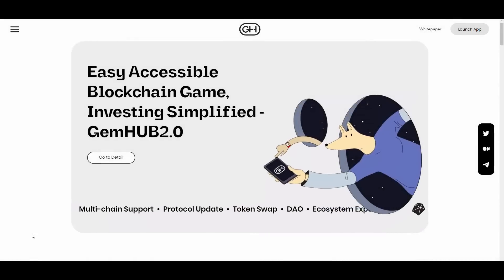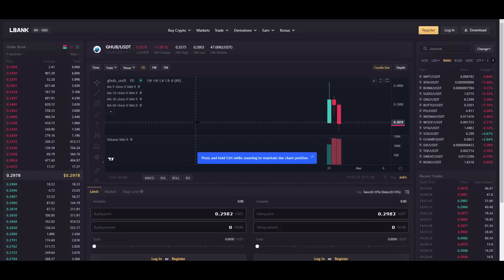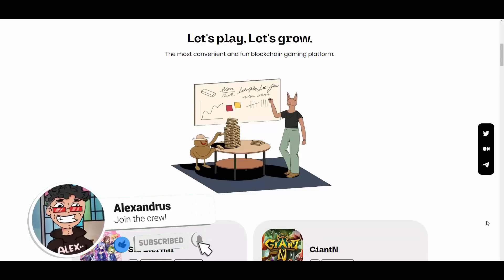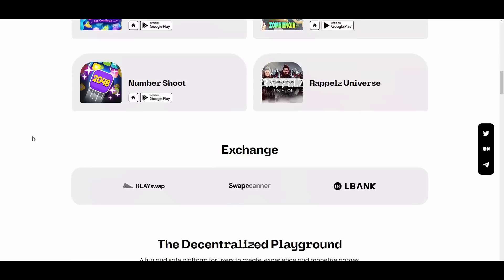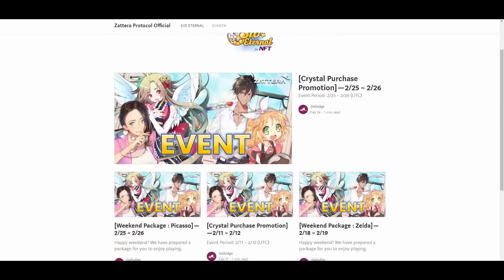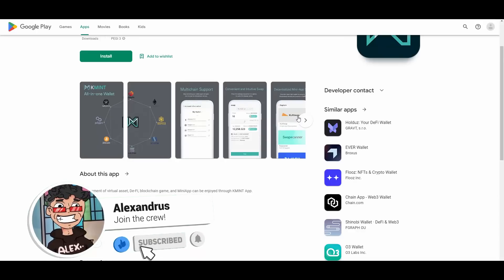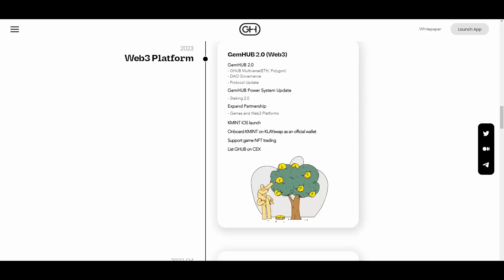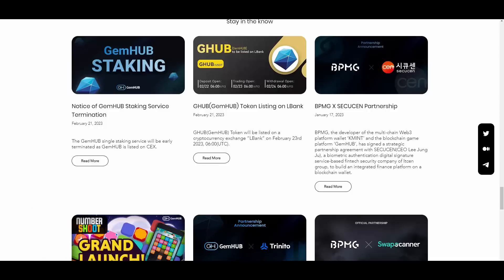[HOT🔥] - GemHUB - Ground-breaking platform for new game releases and many more!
🔥 Hey! Today I decided to show you this really revolutionary game platform known as GemHub!